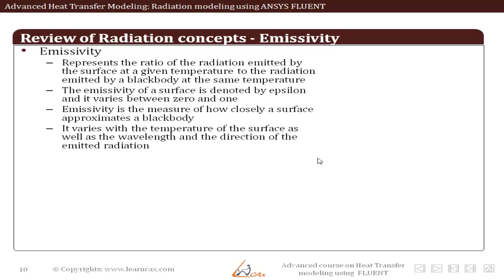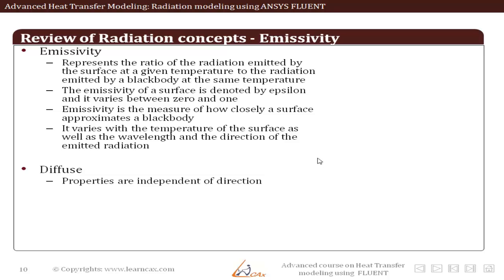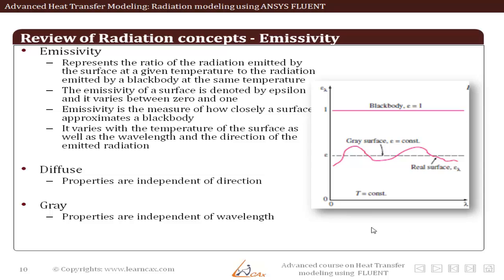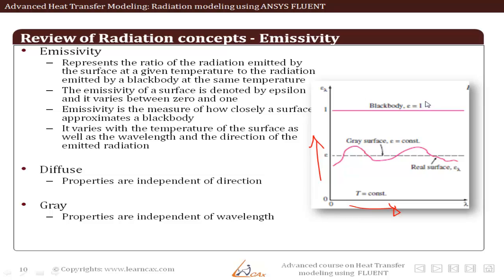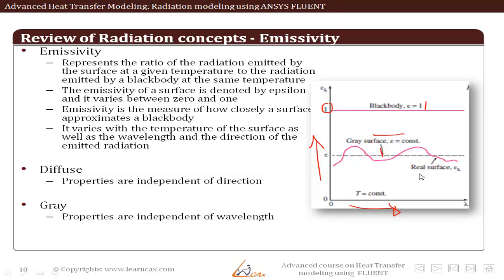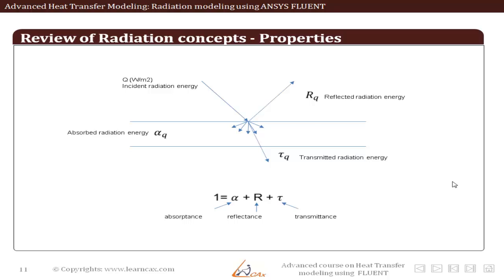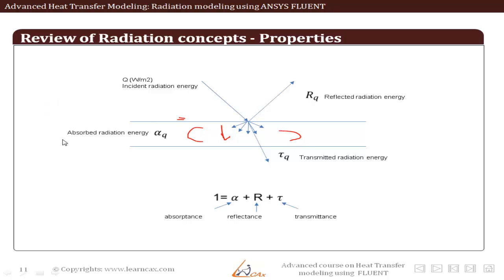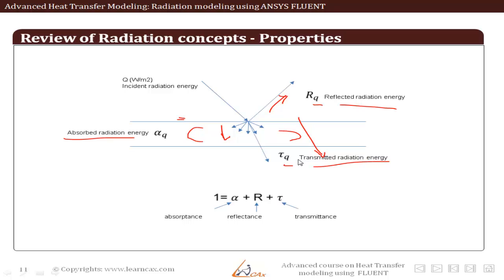FIG DG SU UQJ 3